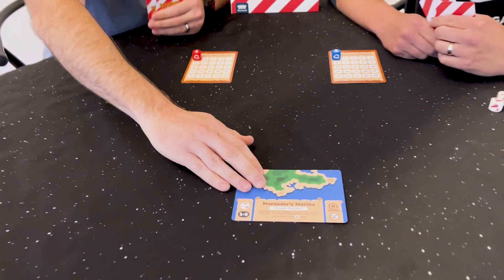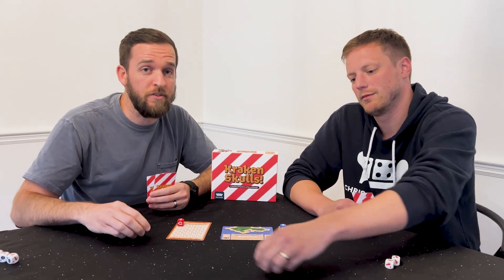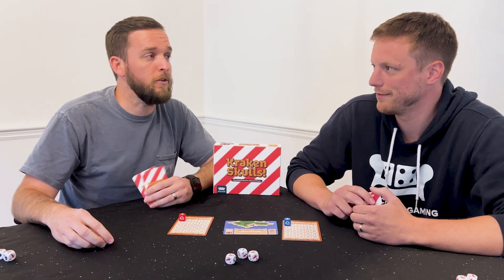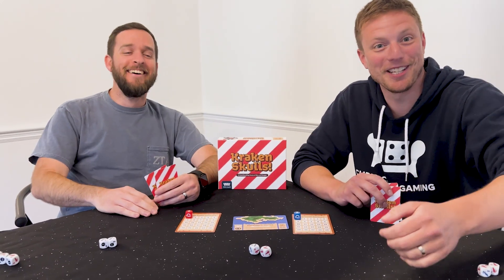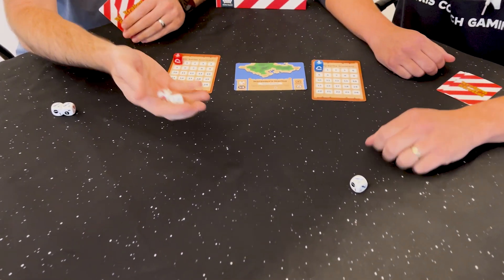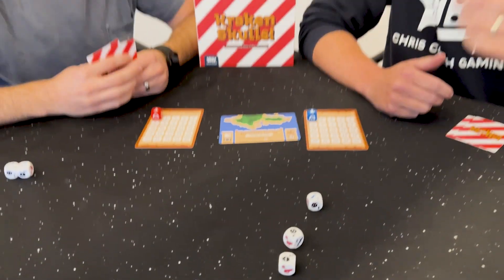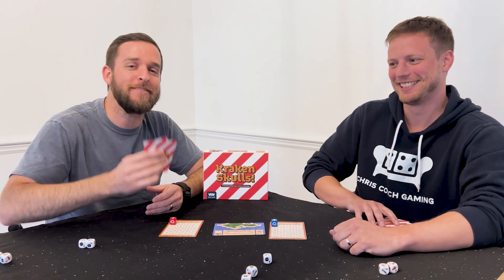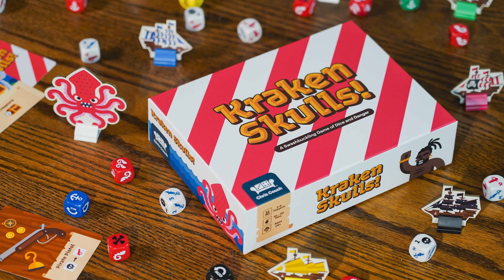Kraken Skulls: Marauder's Marina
This video covers the Kraken Skulls minigame "Marauder's Marina".

Learn all about Kraken Skulls with this playlist of short videos. Use it to learn, teach, and as you play when you need some quick input on what to do next.